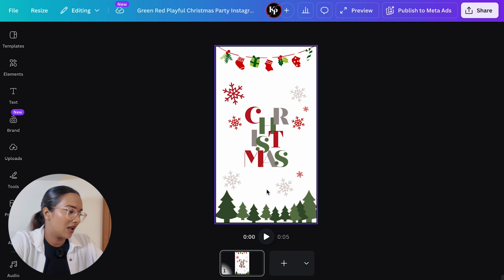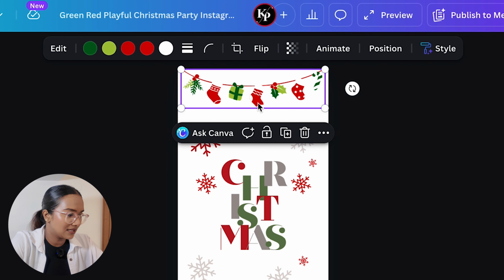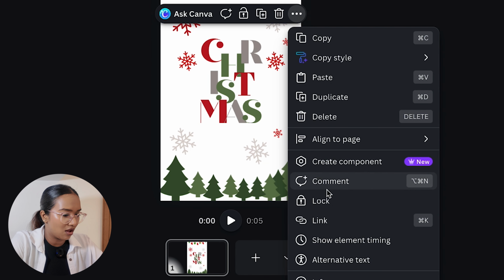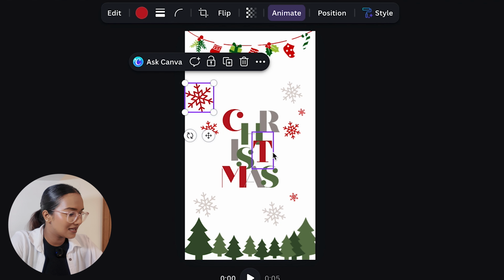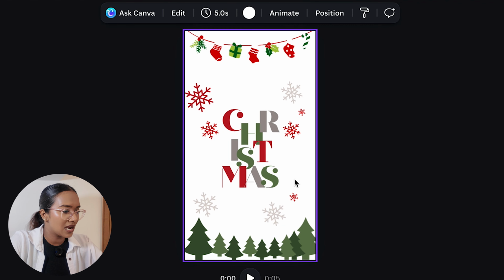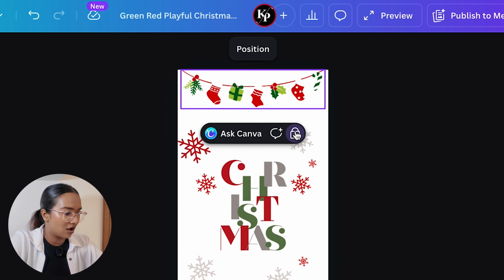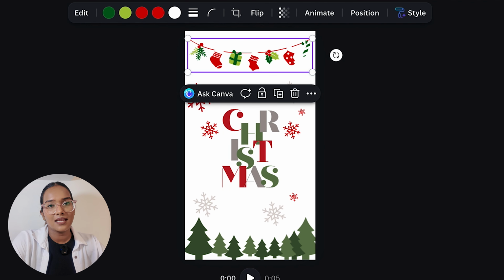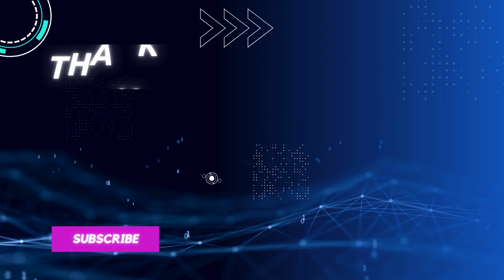How to Lock Backgrounds in Canva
In this video, I’ll go over how to lock backgrounds in Canva so your Canva design stays clean, fixed, and easy to edit. I’ll show how to open the Canva app, select a design, tap the lock icon, and use the lock option from the menu. You’ll also learn how to unlock a background, edit layers, move elements, and avoid shifting your layout by mistake.

Be sure to watch this video all the way as I cover the simple Canva background lock steps that help with graphic design, social media posts, templates, presentations, posters, flyers, and content creation. I’ll explain how locking backgrounds in Canva makes editing faster when working with text, images, photos, shapes, stickers, logos, and design elements. By following along, you can keep your Canva layout organized, protect your background image, and make better designs without messing up your project.

Locking backgrounds in Canva is a simple way to control your design, protect your layout, and work with more confidence. This Canva tutorial is helpful for beginners who want to use Canva tools, Canva editing, Canva layers, Canva templates, and Canva mobile features the right way. If your background keeps moving while editing, these steps will help you lock, unlock, and manage your Canva design more easily.

– Katelyn

Timeline:
0:00 - Introduction
0:13 - Opening Canva App
0:16 - Selecting Canva Design
0:22 - Tapping Lock Icon
0:27 - Using Lock Option from Menu
0:39 - Unlocking Design